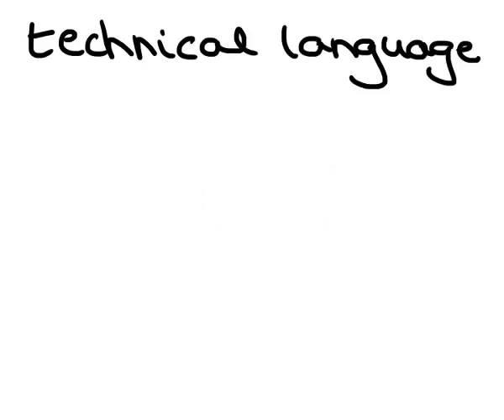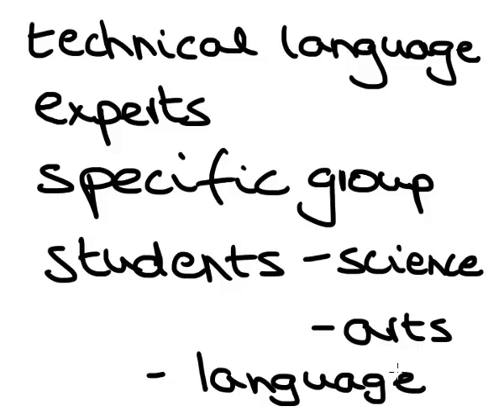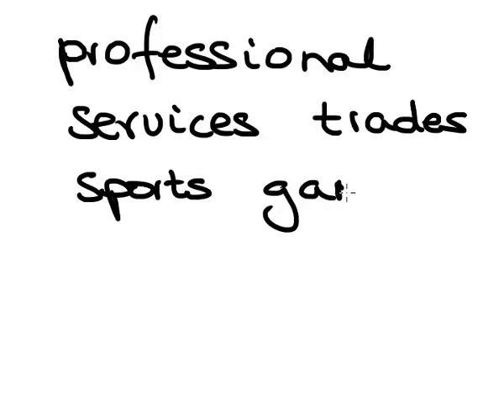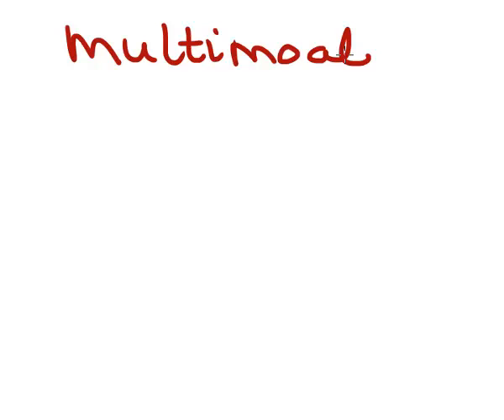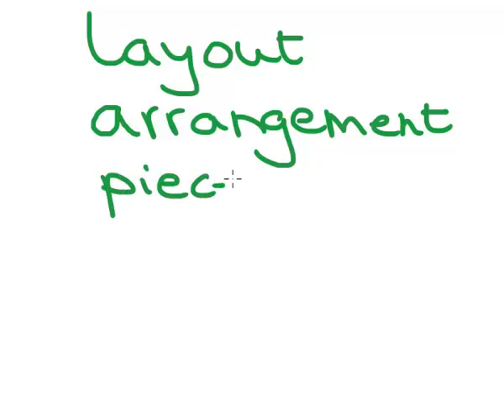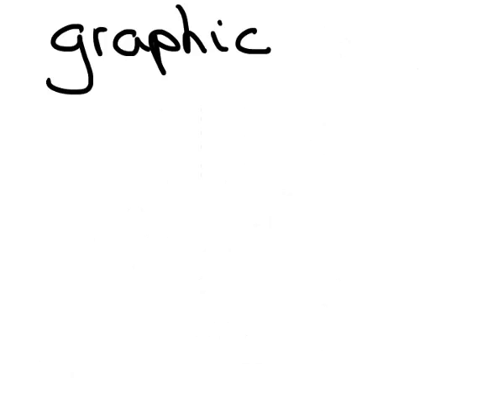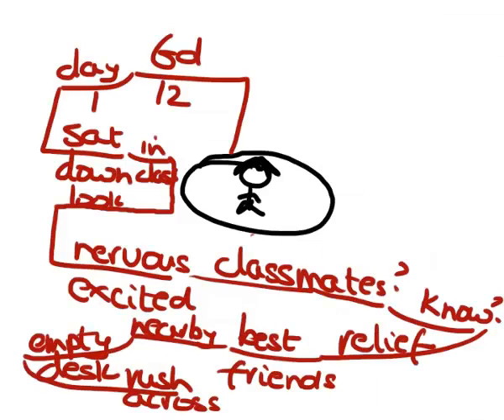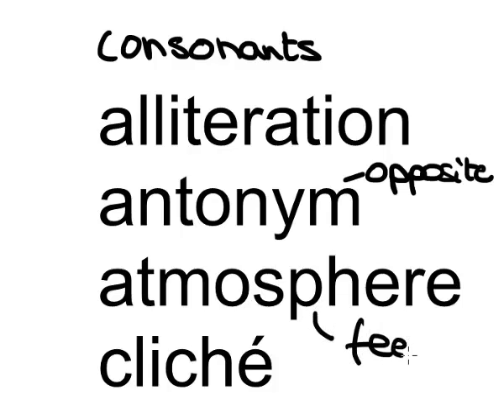English FAL Grd 12 Lesson 2.9